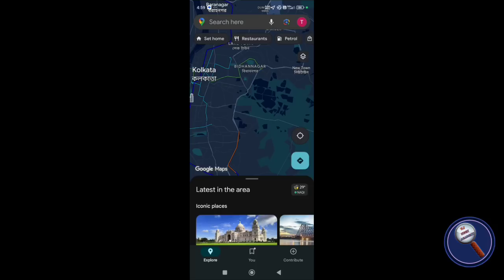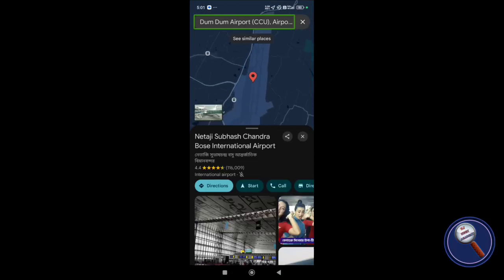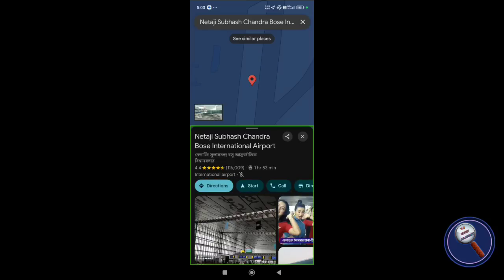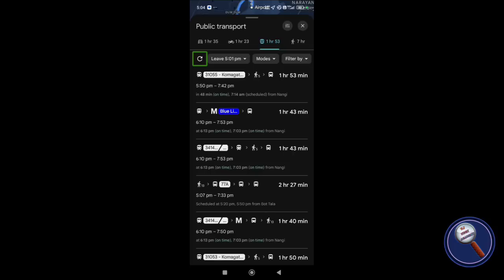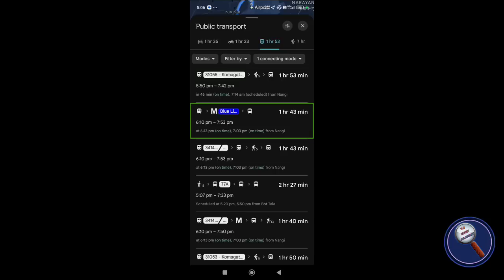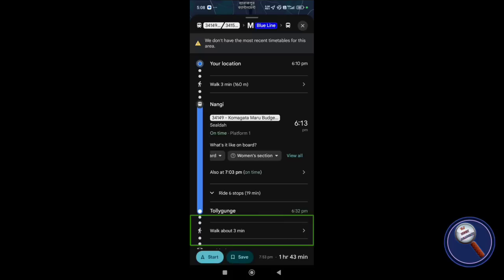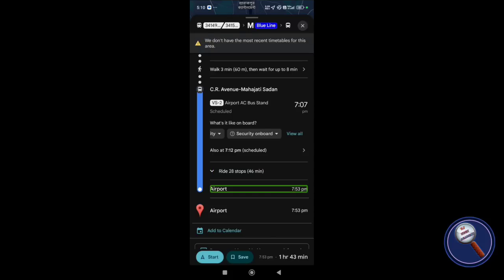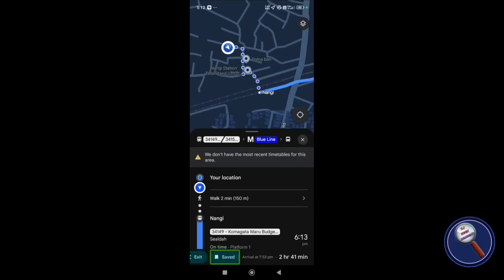Exploring Google Maps Part2: Find Any Address And Place Without Sighted Assistants Using TalkBack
Welcome to V.I Tech Academy. In Part 2 of our Google Maps tutorial series, learn how to find any address or place independently using TalkBack—no need for sighted assistance. This guide is designed to help blind and visually impaired users confidently explore new locations and navigate with ease on Android devices. Practical, simple, and empowering.